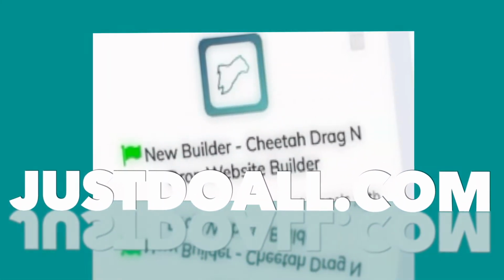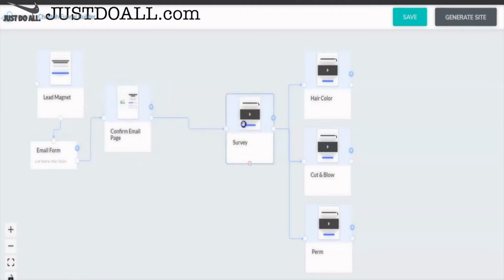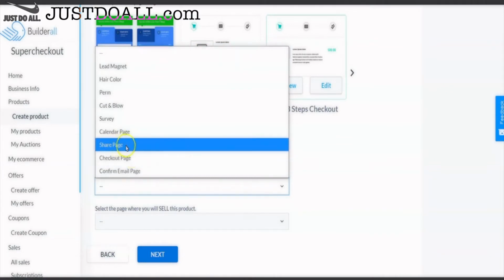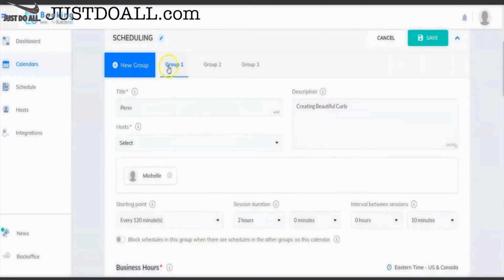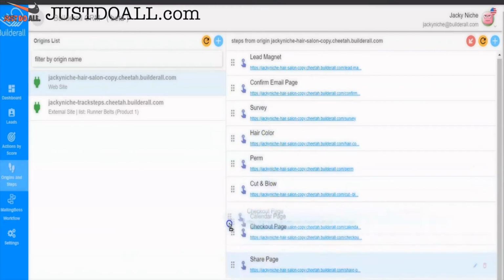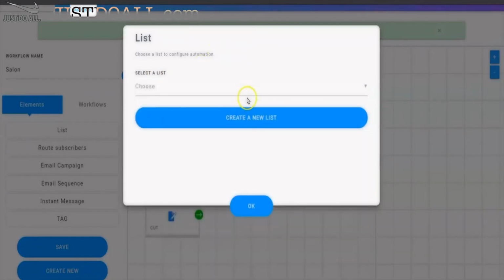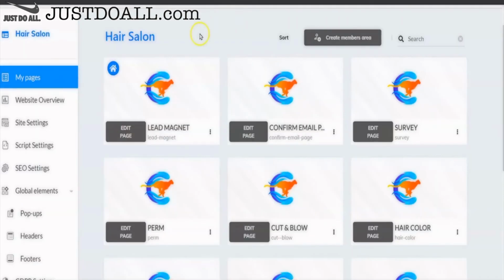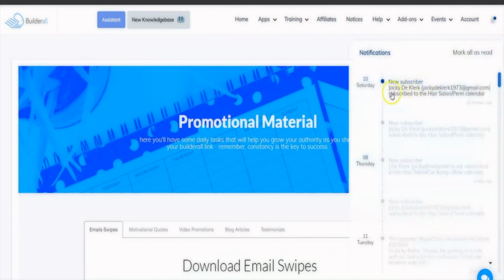Getting Started with Builderall CRM!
BuilderAll est fait pour vous si votre activité est dans cette liste :
🤝 Marketing de Réseau
💡 Marketing d’Information
👨🏽‍🏫 Consulting
📠 Auteurs
🎤 Conférenciers
💻 Business en Ligne
👩‍⚖️ Coaching
📦 E-Commerce
📈 Crypto Marketing
💰 Vente Directe
👥 Agence de Marketing
👀 Promotion Personnelle
💎 Ventes Professionnelles
👩‍🍳 PME/TPE